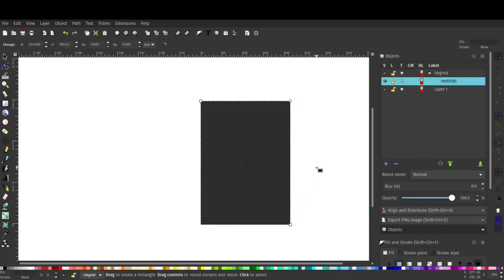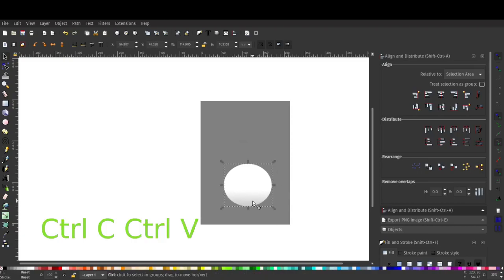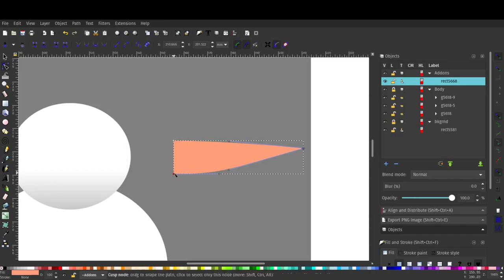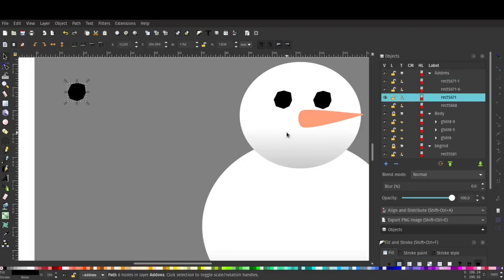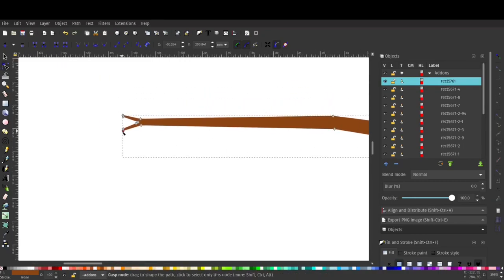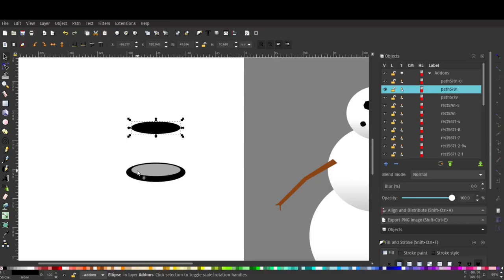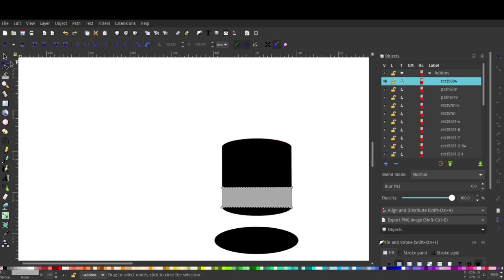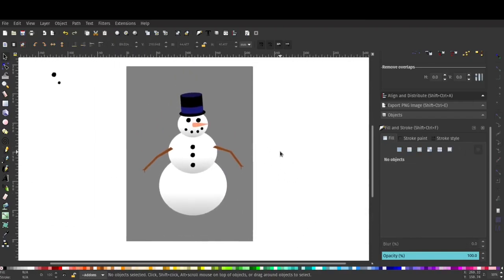Simple Snowman in Inkscape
It was snowing outside so I decided to make a tutorial on making a snowman in Inkscape.